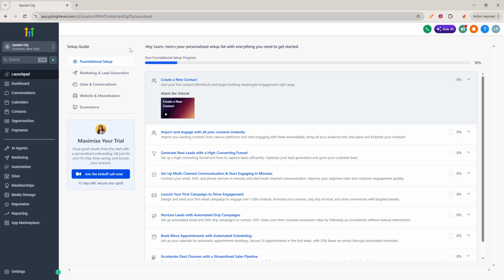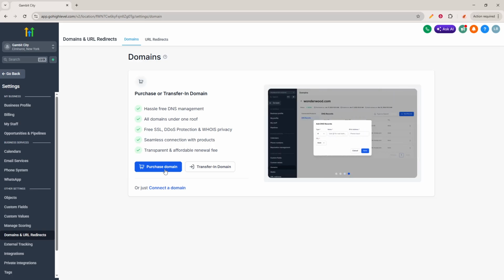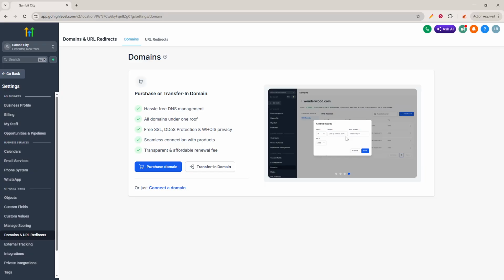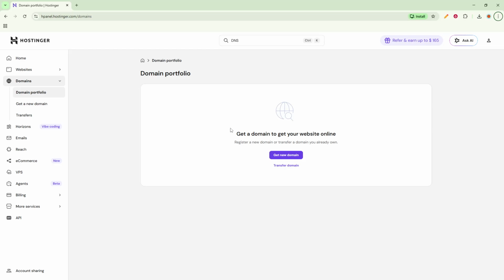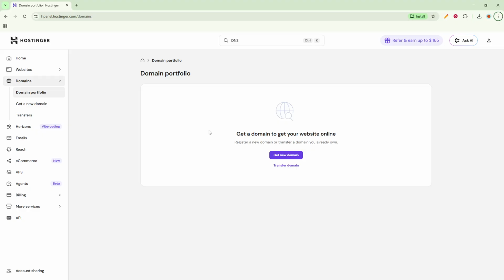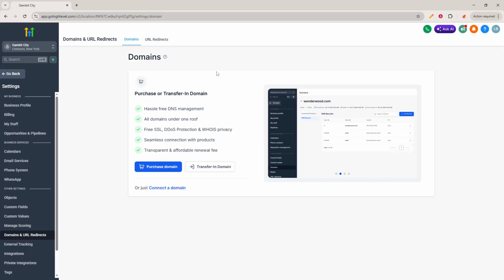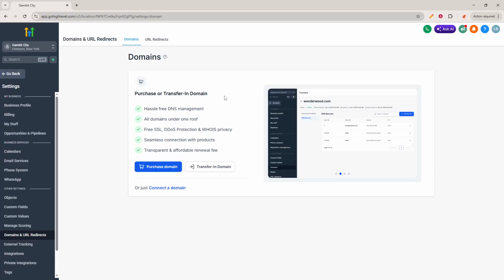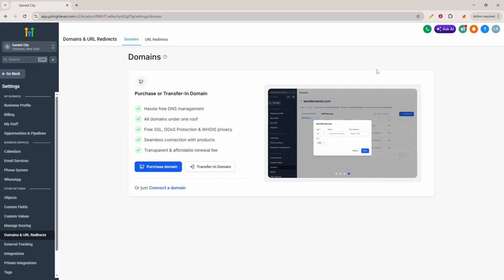How To Connect A Hostinger Domain To GoHighLevel (2026 Guide)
In This GoHighLevel Domain Setup Guide, You'll Learn Exactly How To Connect A Hostinger Domain To GoHighLevel In 2026. Connecting A Custom Domain Helps You Create Professional Websites, Landing Pages, Sales Funnels, Membership Platforms, And Branded Client Experiences.

Whether You're A Digital Marketer, Agency Owner, Entrepreneur, Coach, Or Small Business Owner, Domain Integration Is A Critical Step In Building A Strong Online Presence.

🔹 What You'll Learn:
-How To Connect A Hostinger Domain To GoHighLevel
-How To Configure DNS Settings
-How To Add CNAME And A Records
-How To Verify Domain Ownership
-How To Connect Funnels And Websites
-How To Enable SSL Security
-How To Troubleshoot Domain Errors
-How To Test Domain Connections
-How To Improve Website Branding
-Best Practices For Domain Management

💡 Pro Tip: Keep A Backup Of Your Existing DNS Settings Before Making Changes. This Makes It Easier To Restore Your Configuration If Something Goes Wrong During Setup.

By The End Of This Video, You'll Know Exactly How To Connect A Hostinger Domain To GoHighLevel In 2026. You'll Be Ready To Use Your Custom Domain Across Funnels, Websites, And Marketing Campaigns With Confidence.